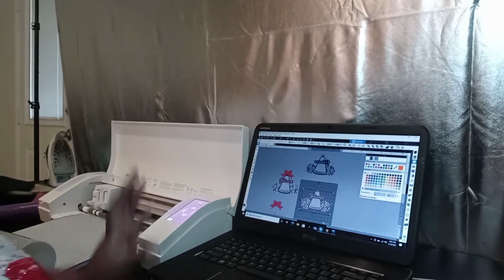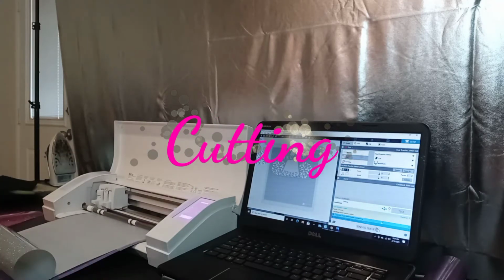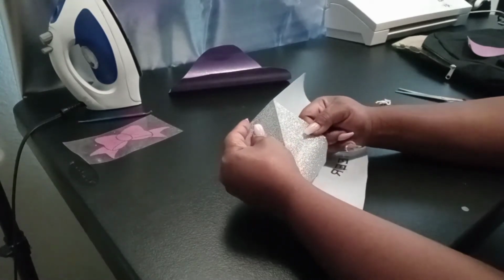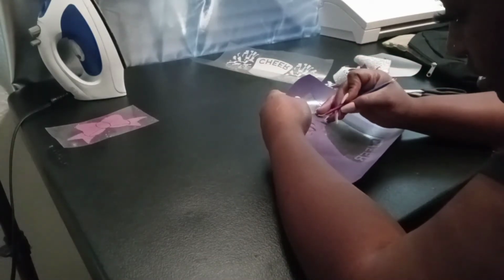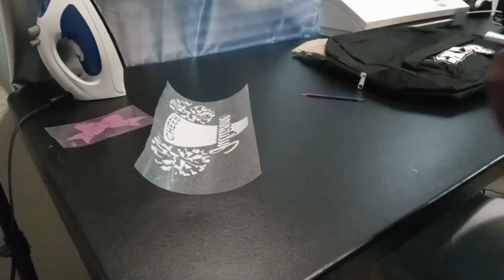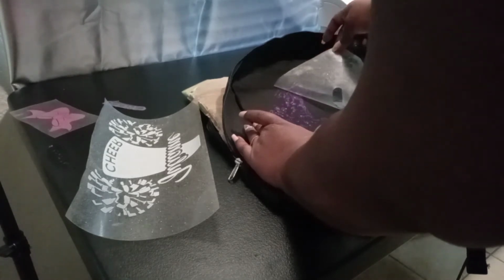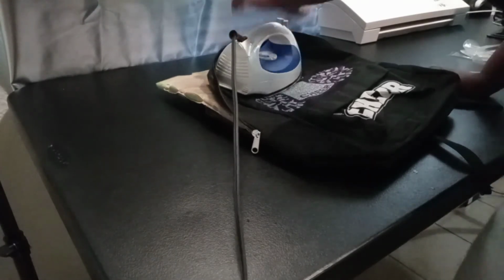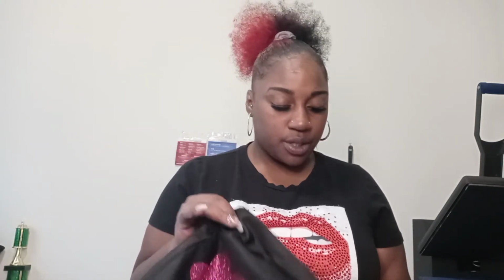DESIGNING A CHEER BACKPACK DIY (Beginner Friendly)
Today I will be showing you guys how how to design a cheer backpack. This design can be done in multiple colors and or styles.  If you guys like this video and have found it inspirational and have recreated it based on my tutorial please post pictures on IG and tag me in them.  I would really love to see everyone's work.

MATERIALS NEEDED

Siser Glitter HTV:

Cutting machine and software
 (included with machine)

Silhouette Cameo 4 Bundle:

Silhouette Portrait 3 Bundle:

Cricut Explore Air 2: